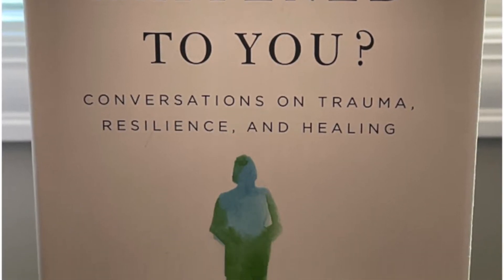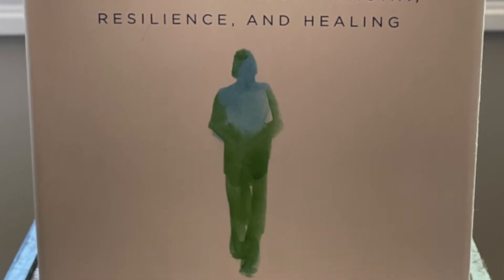What Happened to You? Chapter 6 - Practice Part 1